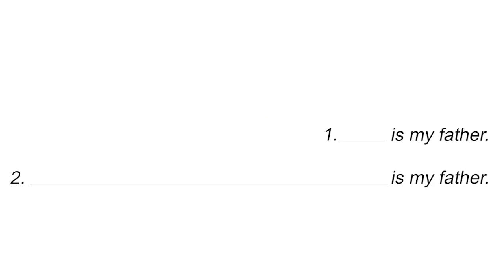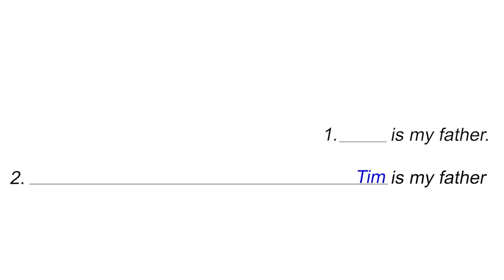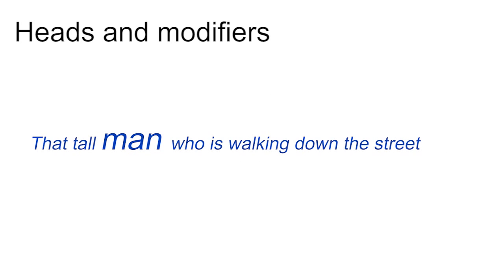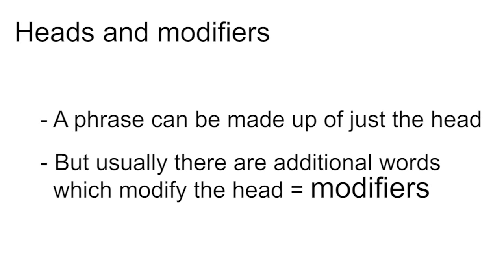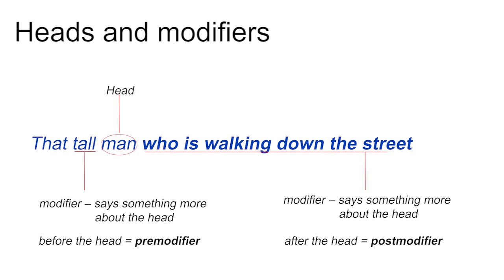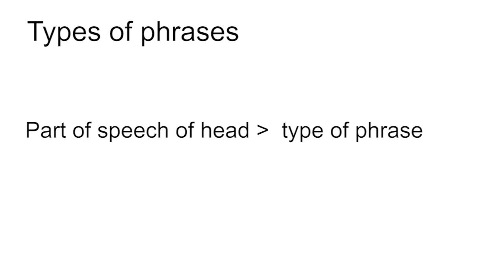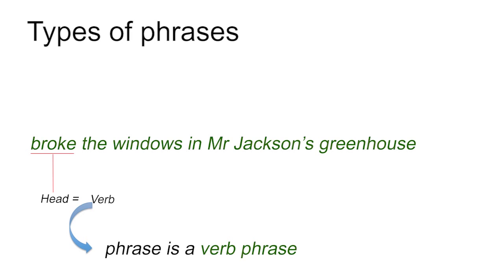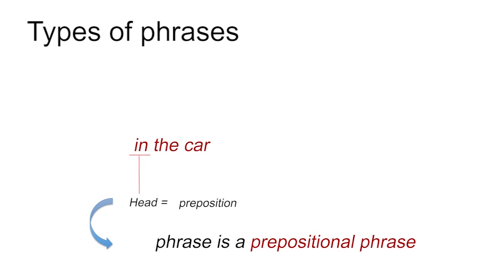Phrases, heads and modifiers - Week 5, Semester 2, 2014